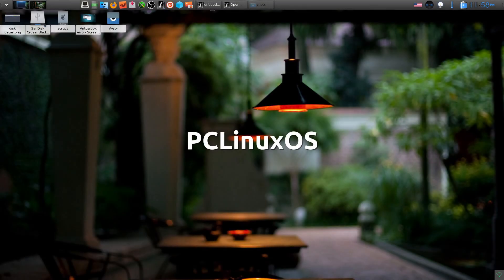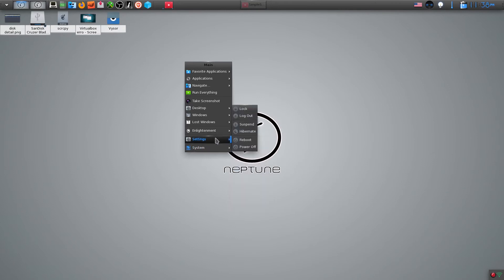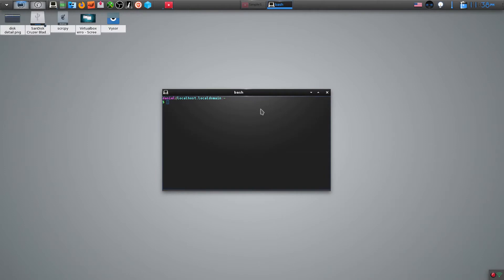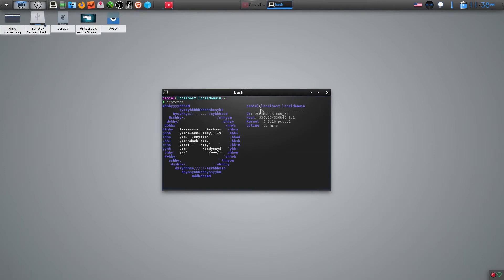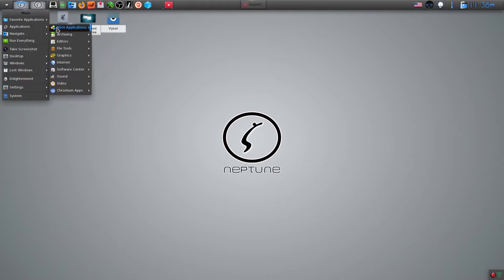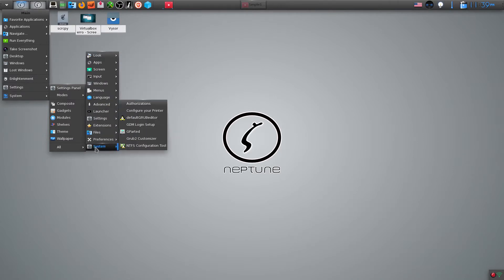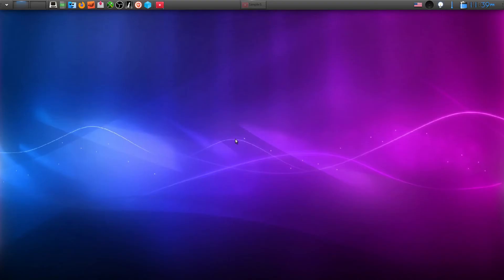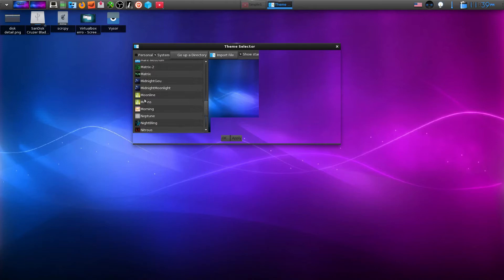PCLinuxOS Enlightenment Distro - My Linux Setup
PCLinuxOS Enlightenment Desktop - My Linux Setup.

PCLinuxOS is a user-friendly Linux distribution with out-of-the-box support for many popular graphics and sound cards, as well as other peripheral devices. The bootable live DVD provides an easy-to-use graphical installer and the distribution sports a wide range of popular applications for the typical desktop user, including browser plugins and full multimedia playback. The intuitive system configuration tools include Synaptic for package management, Addlocale to add support to many languages and Mylivecd to create a customised live CD.